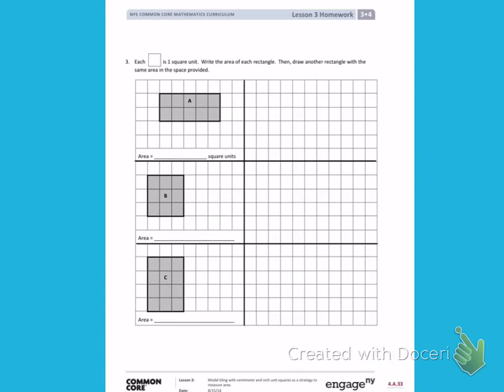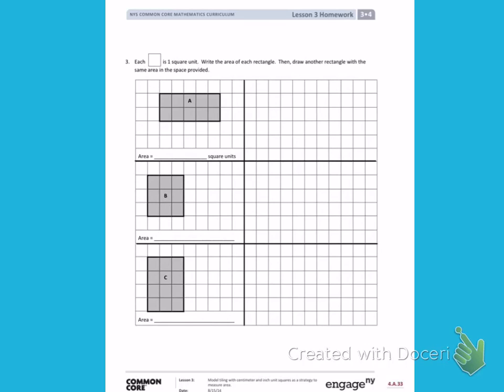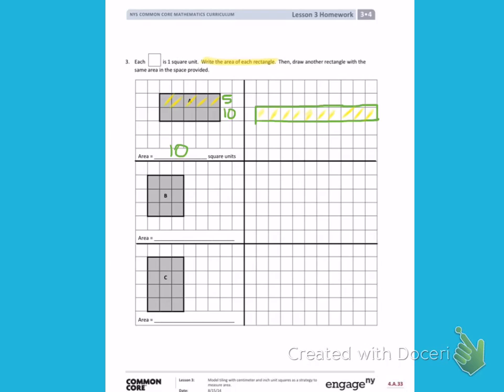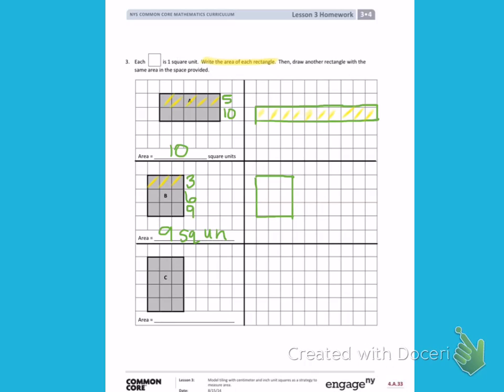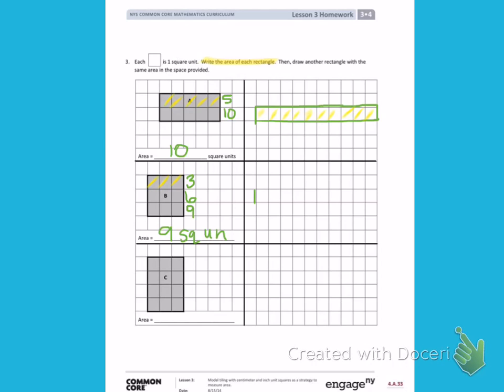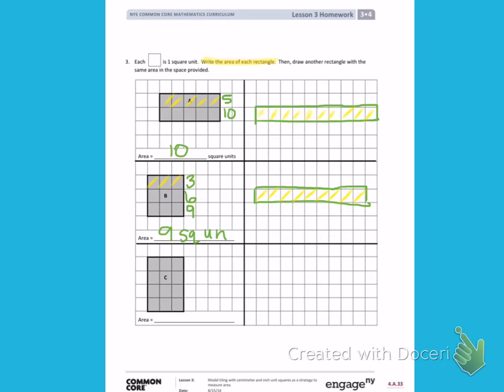Engage NY Third grade Module 4 Lesson 3 back